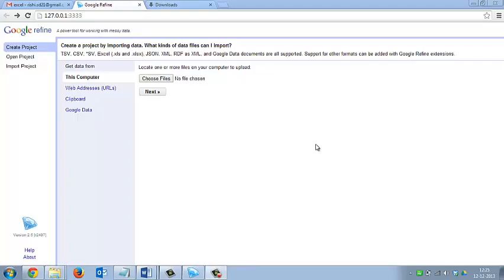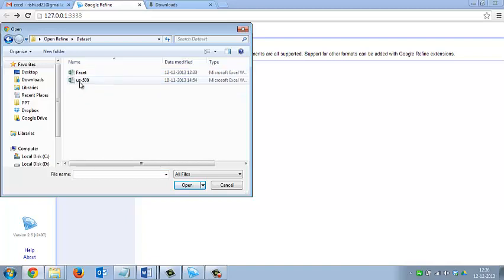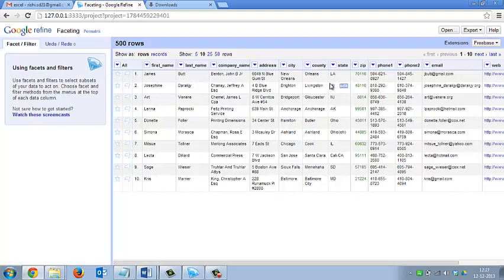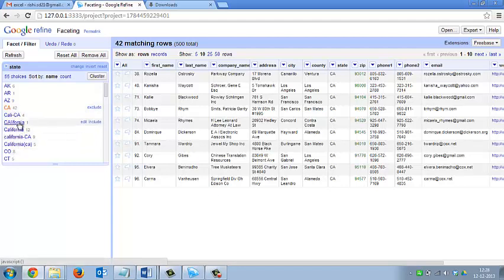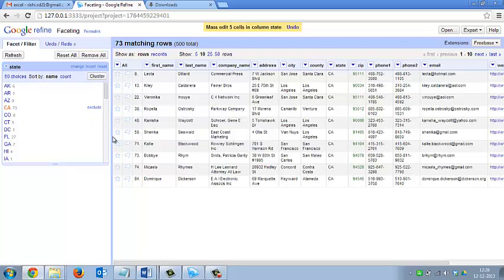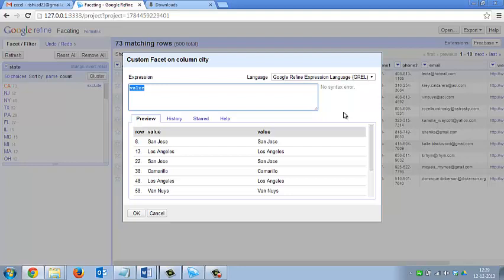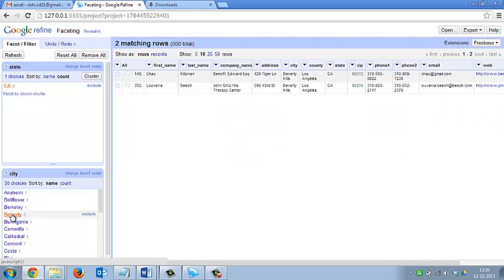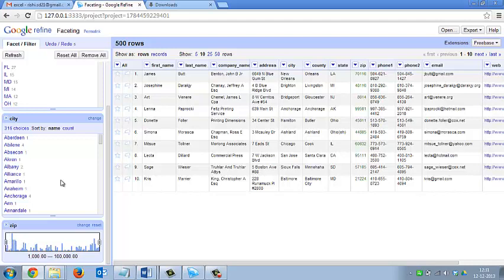OpenRefine Features-Faceting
This is a tutorial explaining the features of OpenRefine-data manipulation tool